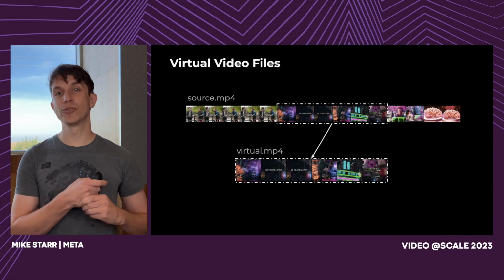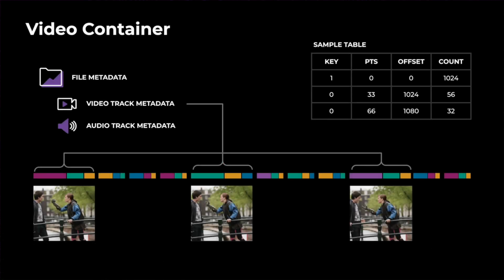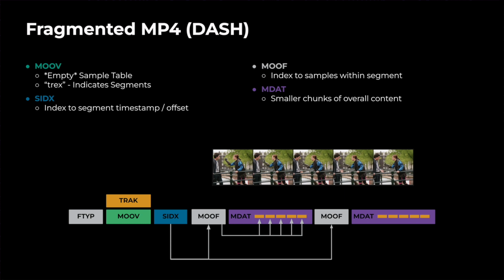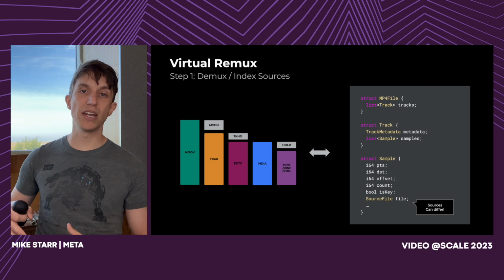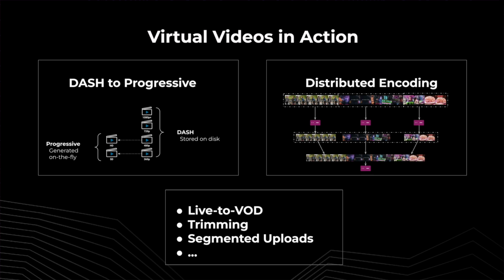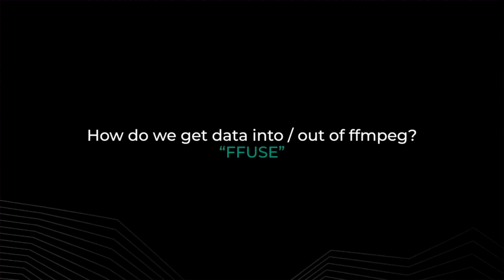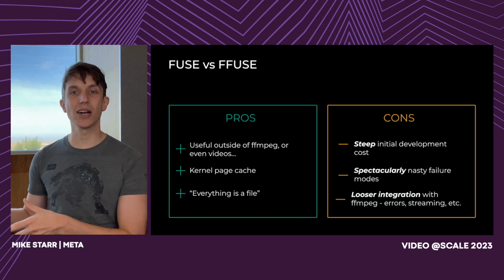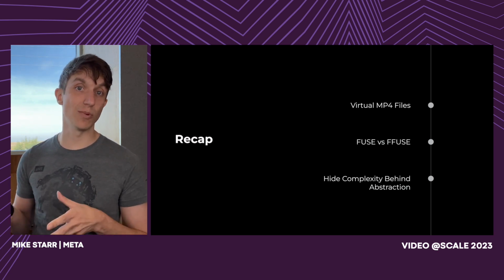Virtual Video Files: Materialize Videos Out of Thin Air | Mike Starr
Working with video data in a large scale, distributed environment presents many challenges in storage, efficiency, and usability. This talk unveils a general purpose tool to build complex video processing applications: virtual video files. Virtual video files save storage space, and simplify complex operations like Distributed Encoding, Live to VOD conversion, and more. Furthermore, we discuss how Meta integrates it's own network file stores and abstractions with ffmpeg - strategies to optimize for ease of use and efficient data access.